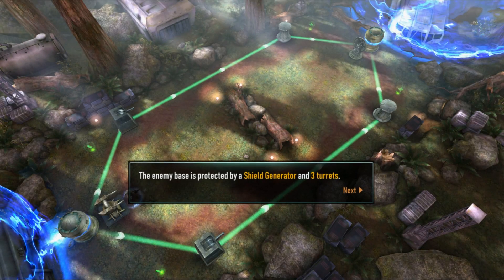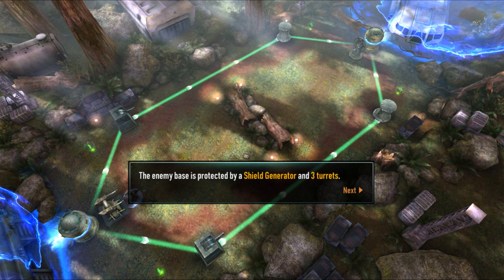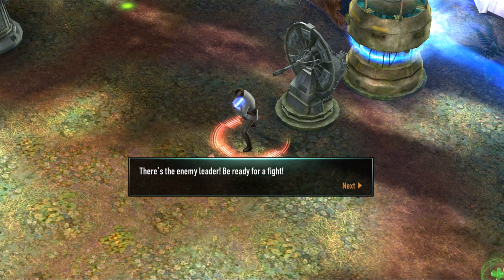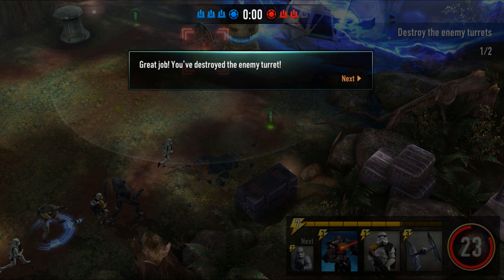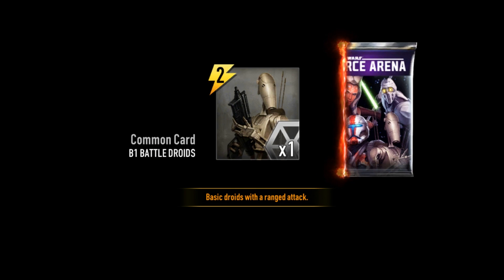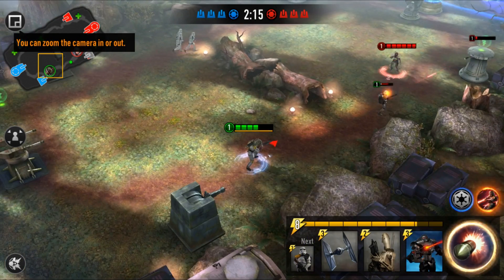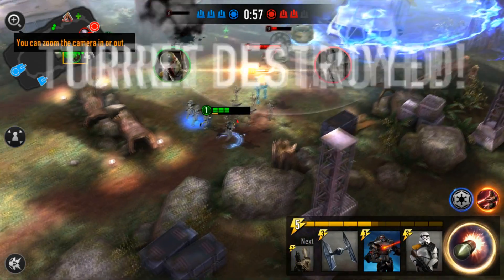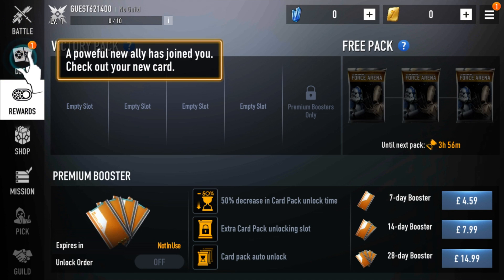Star Wars: Force Arena The Basics Part 2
The tips guide continues with Boba Fett and in this episode, we take our first look at the Arena and how to defend and deploy our units.